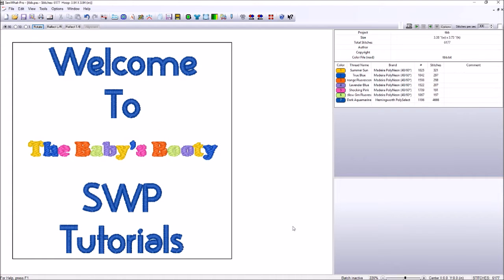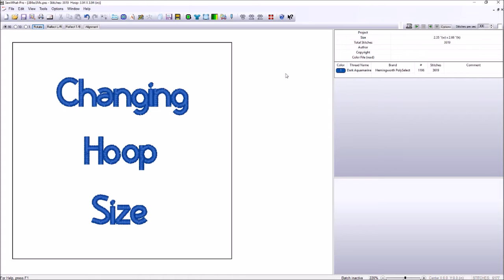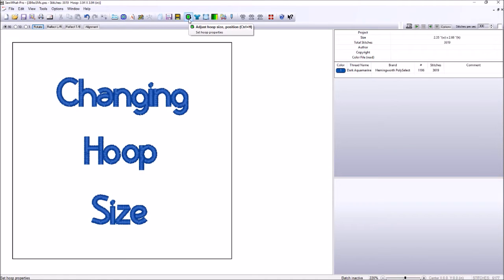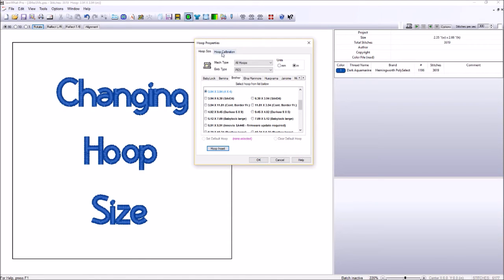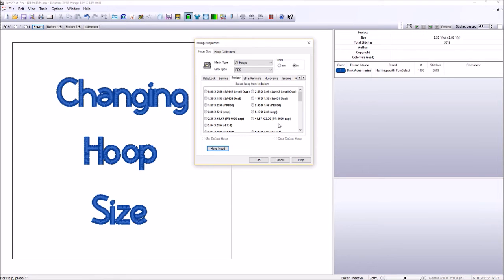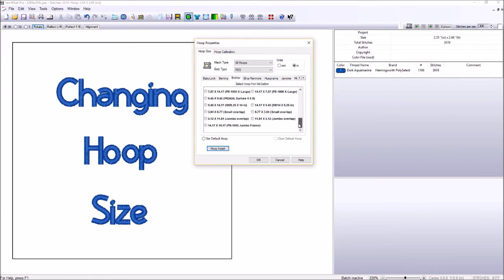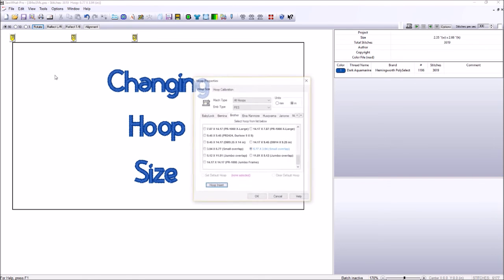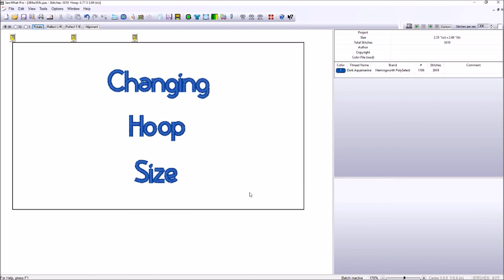The Baby's Booty Sew What Pro Tutorial - Changing Hoop Sizes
The Baby's Booty presents:  Sew What Pro (SWP) Tutorial - Changing Hoop Sizes.
We take a slow, simple approach to learning how to change hoop sizes in Sew What Pro, an embroidery design editing program.  No matter what Embroidery Machine you have, this program can assist you with editing your design files and save them to a format your machine can use!
How do you change the hoop size?  Its quite simple.  We show you step by step how to change your sizes!

Here is a link to our website where you can download a free limited trial!

Please also hit Like! If you found this video helpful.